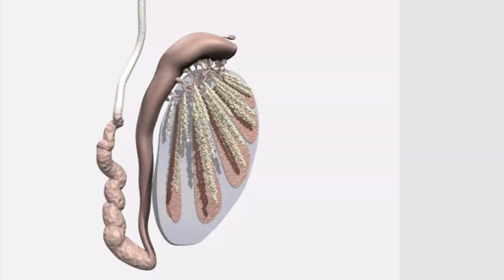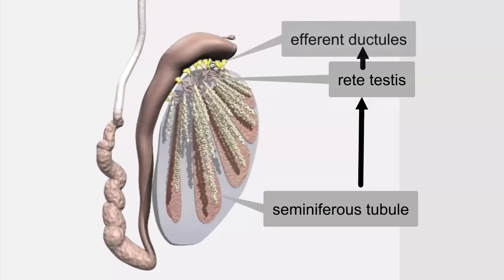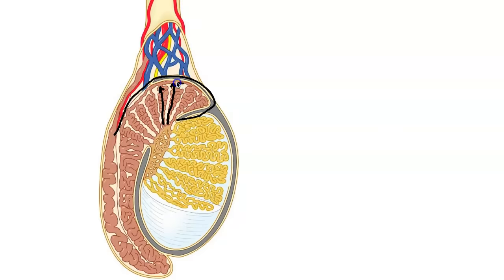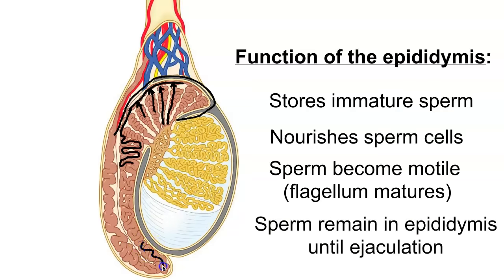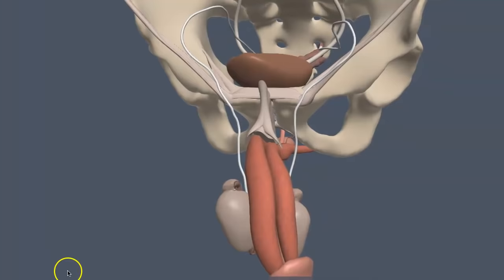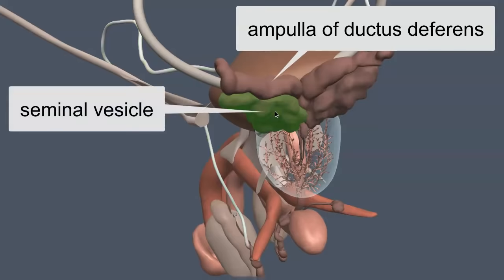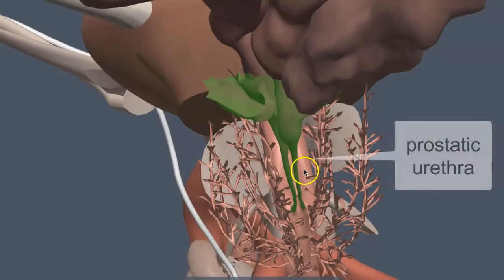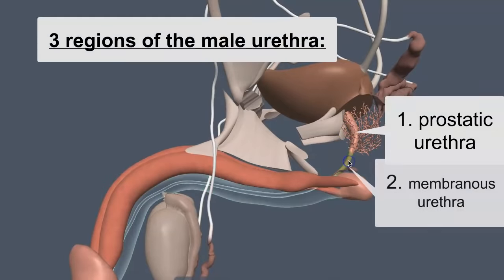Pathway of Sperm from a Testis to Outside the Body